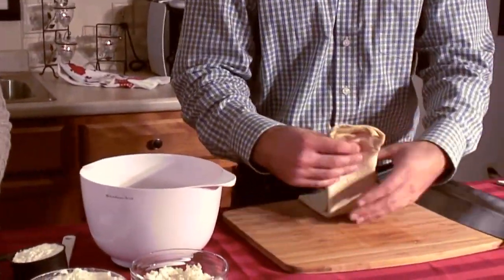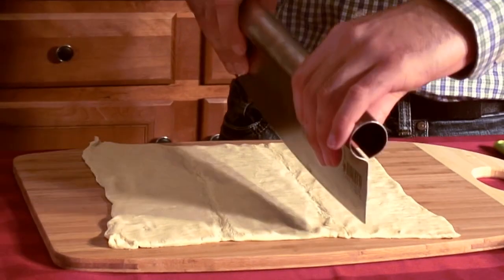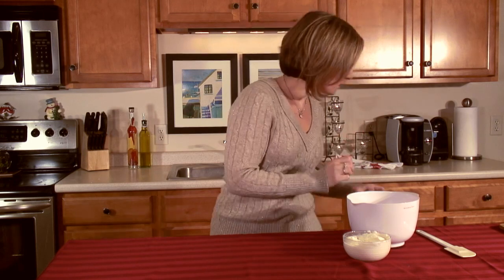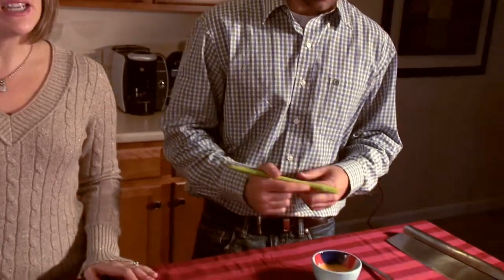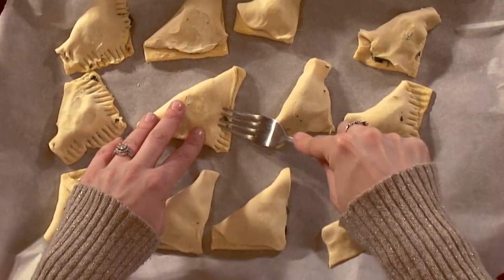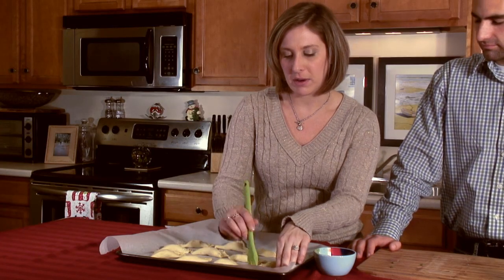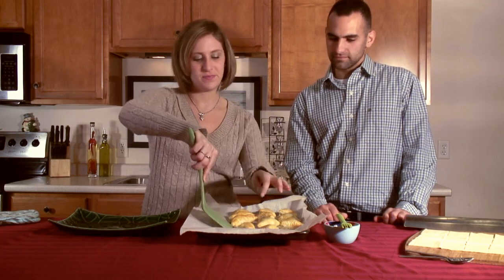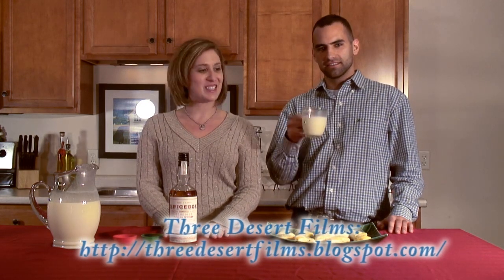Around the Table RI: Spinach and Feta Puffs!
Around the Table RI and Three Desert Films present this holiday treat.  Easy to make and enjoy during the holiday season.